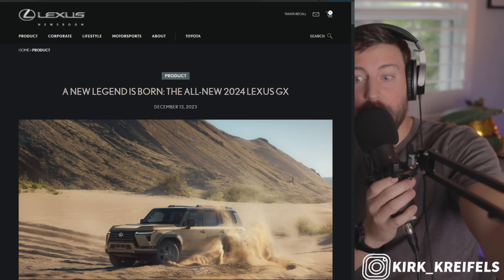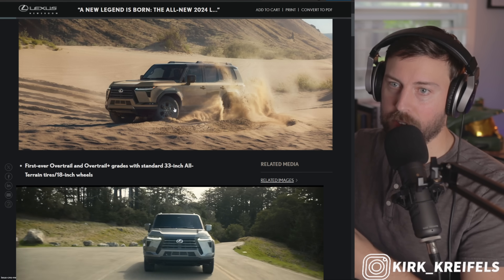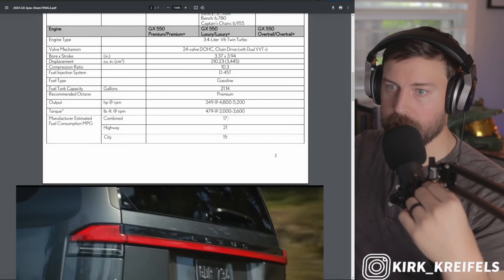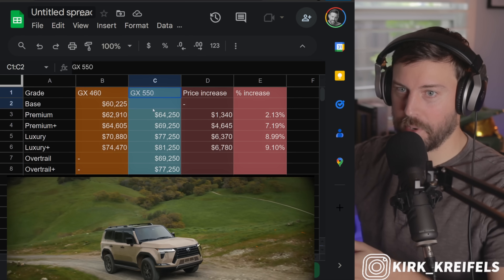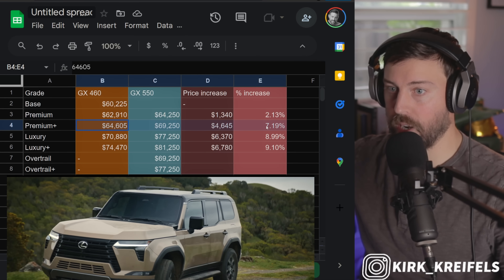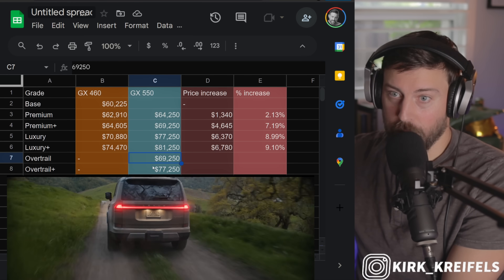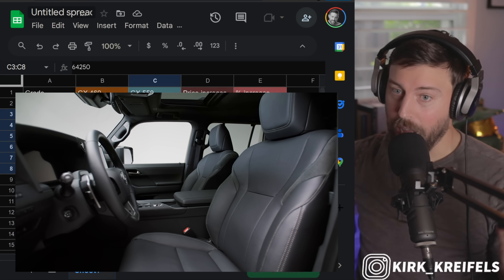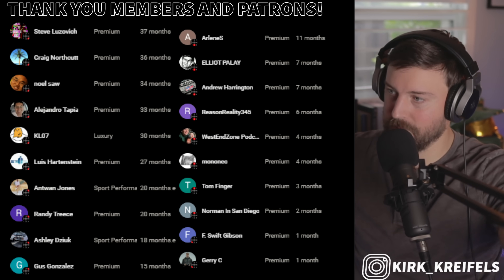*OFFICIAL* The All-New 2024 Lexus GX is PRICED to sell like hotcakes // CAN'T WAIT!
Lexus has revealed pricing of its boxy offroad suv which is all new for 2024.